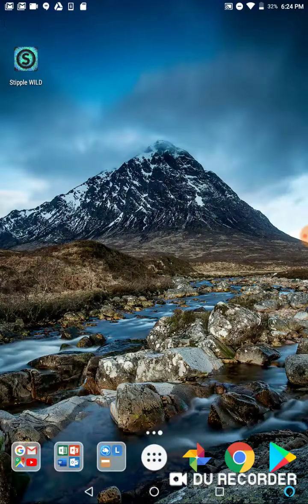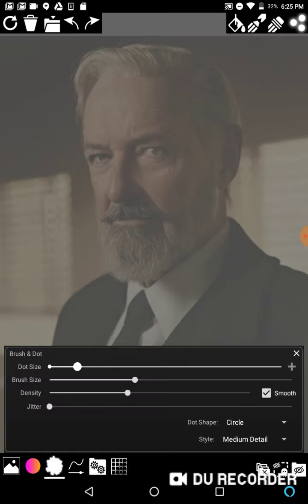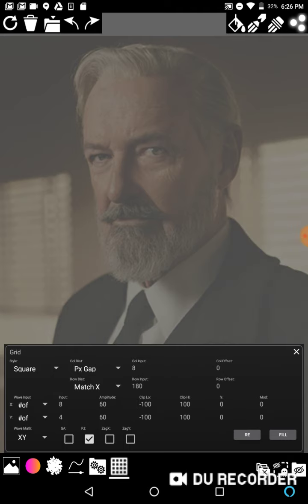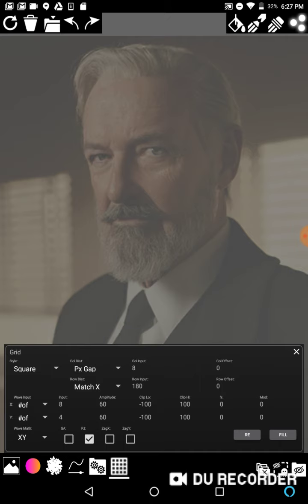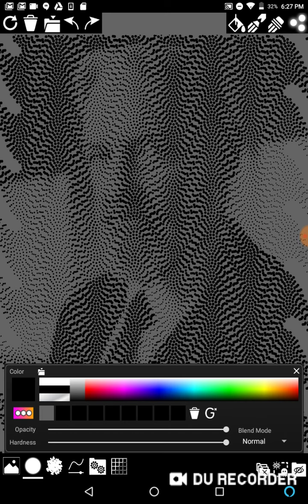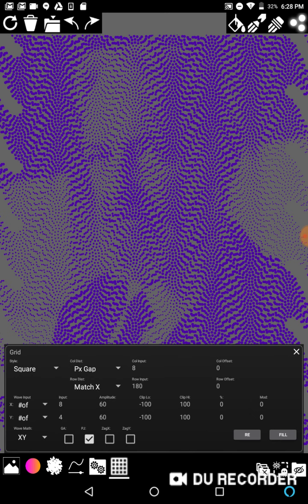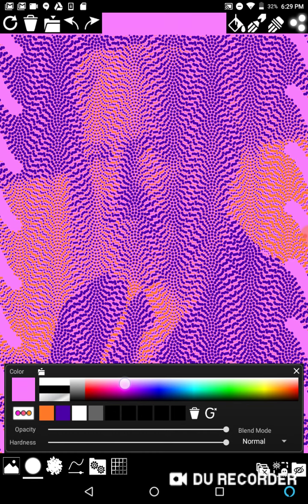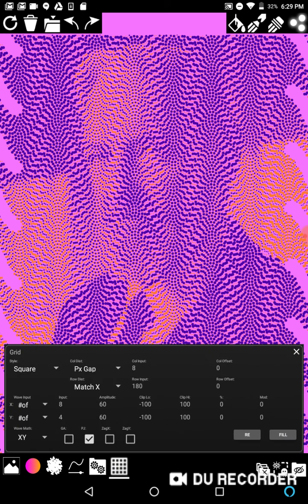Stipple Wild - Eye Wobble Illusion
Create a crazy eye wobbling illusion in Stipple Wild.